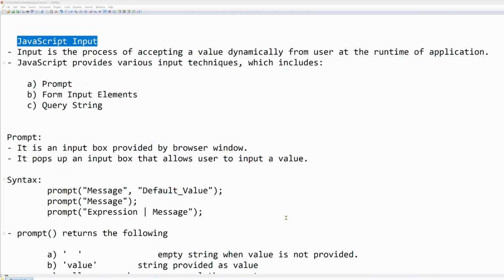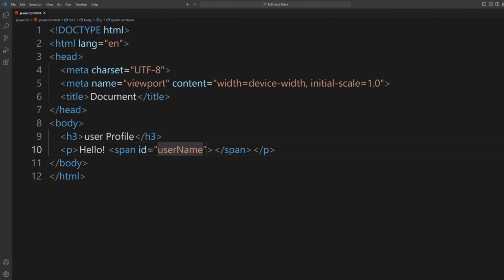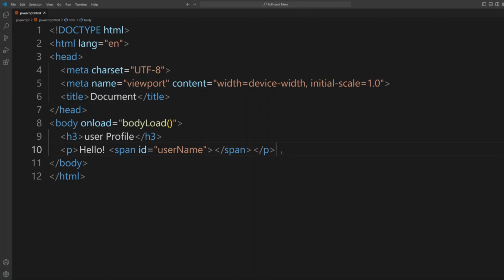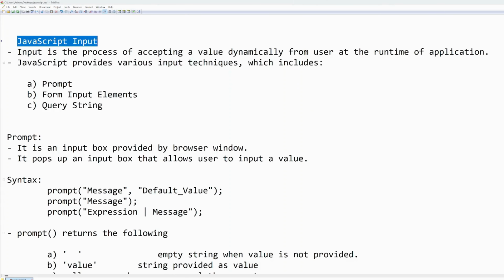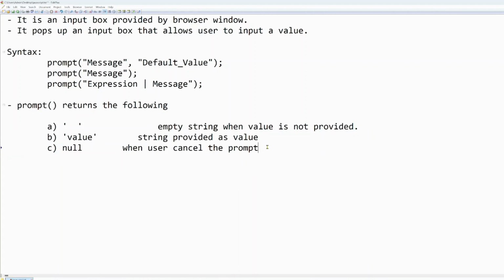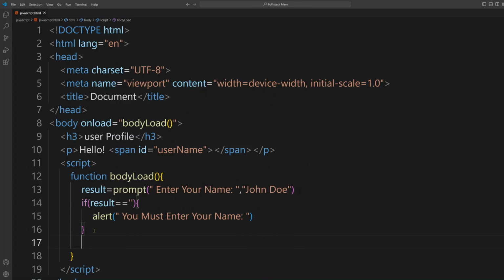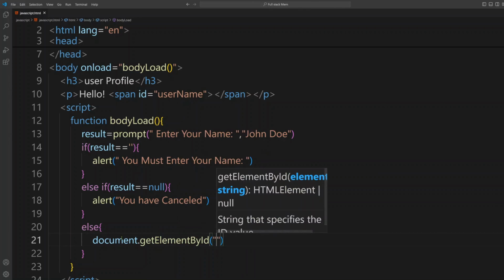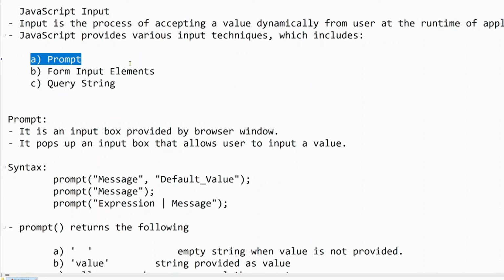Learn JavaScript prompt() | Learn JavaScript prompt() in detail | JavaScript For Beginners!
JavaScript Input
- Input is the process of dynamically accepting a value from the user at the application's runtime.
- JavaScript provides various input techniques, which include:
    a) Prompt
    b) Form Input Elements
    c) Query String
Prompt:
- It is an input box provided by the browser window.
- It pops up an input box allowing users to input a value.

Syntax:
        prompt("Message", "Default_Value");
        prompt("Message");
        prompt("Expression | Message");